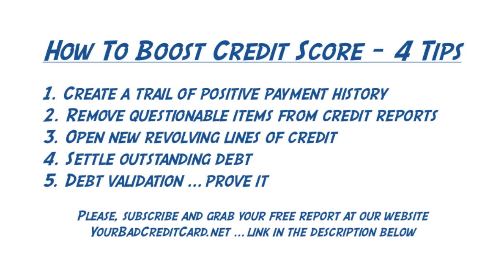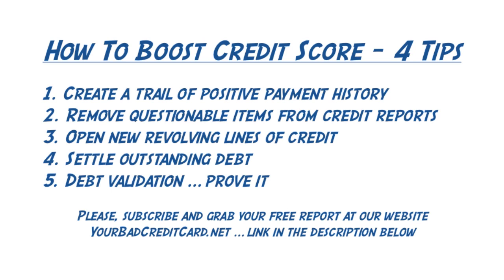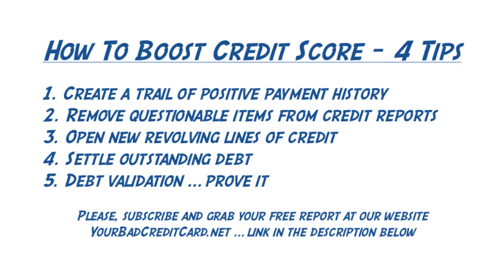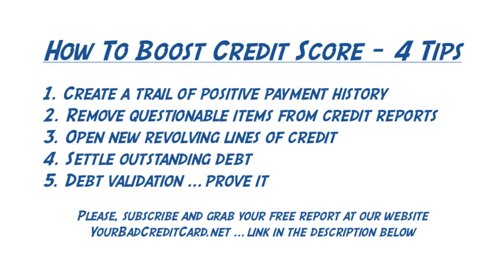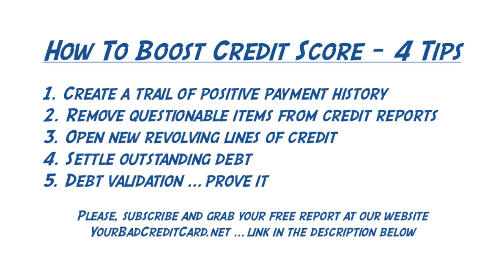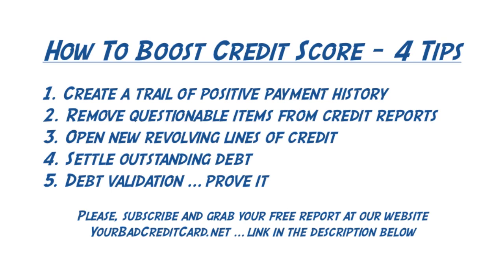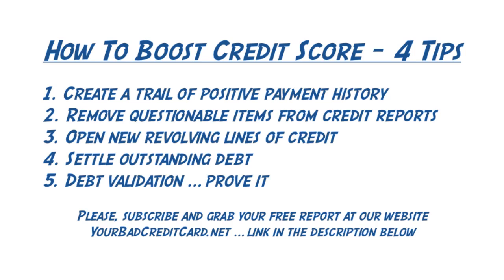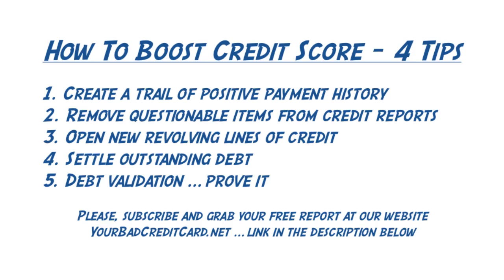How To Boost Credit Score - 4 Tips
Get 4 effective tips to boost your credit score, along with insight into how exactly your credit rating is calculated, including what you can do to help improve pertinent information. For more tips and to grab your free report